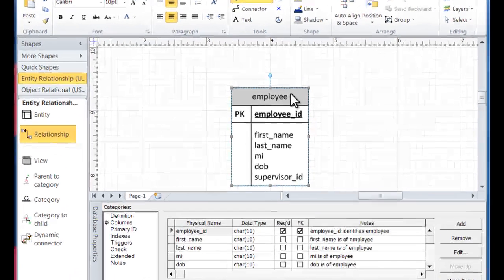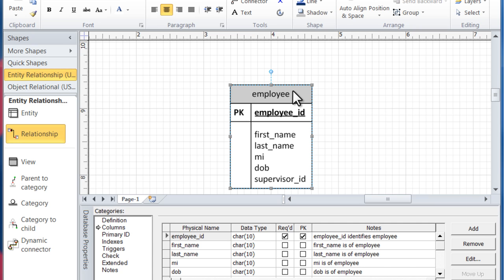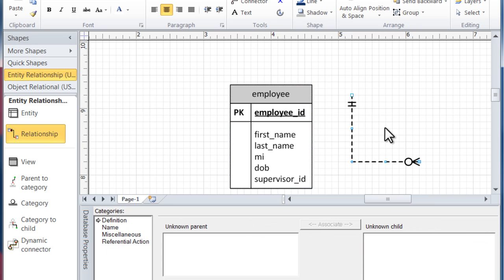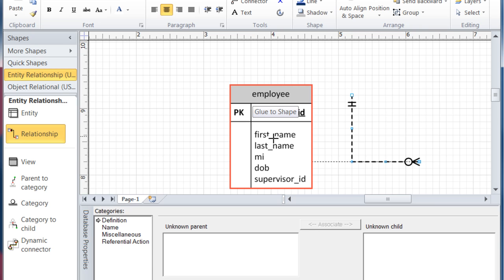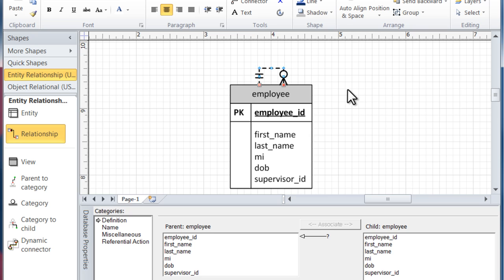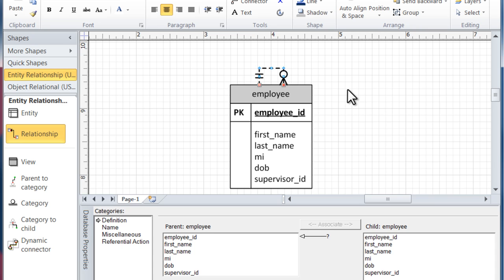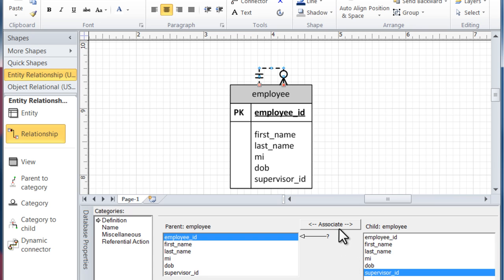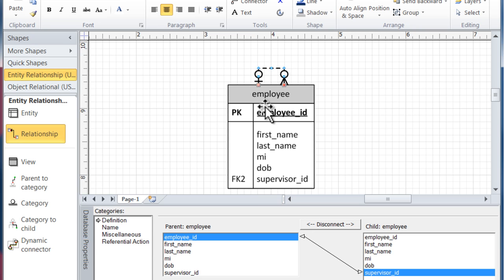Recursive Relationship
A video demonstration of building a recursive relationship in a conceptual data model using Microsoft Visio.